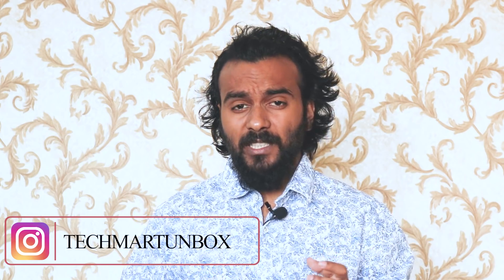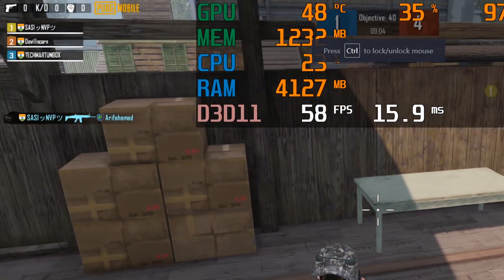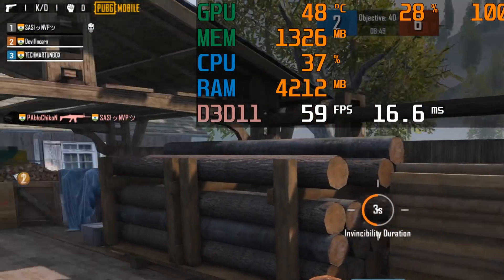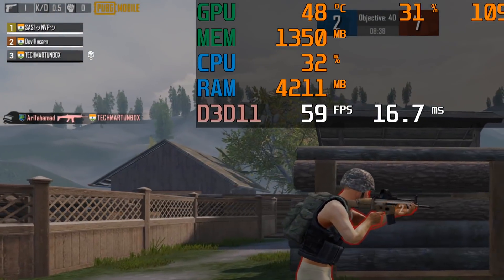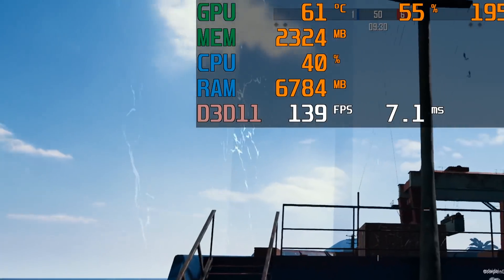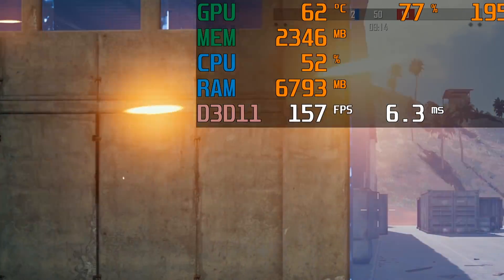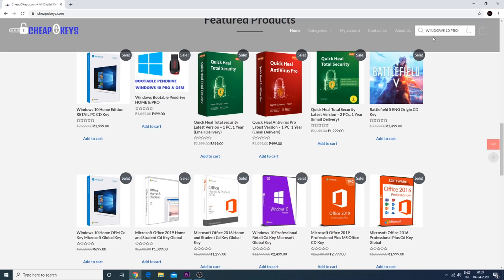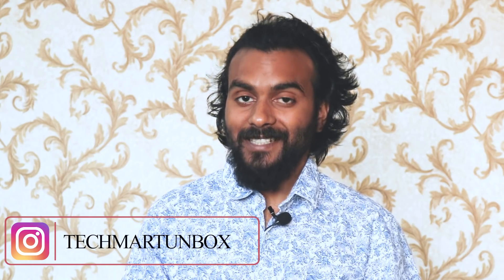Activated vs Non activated / Cracked Windows |Gaming Benchmark